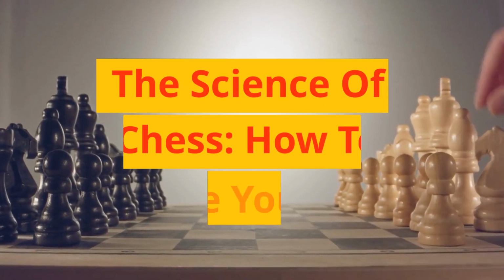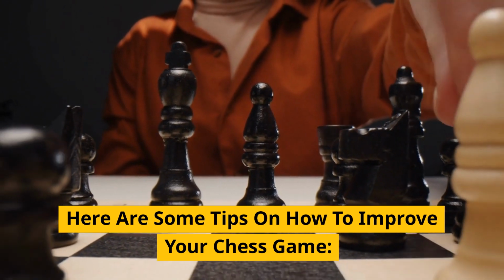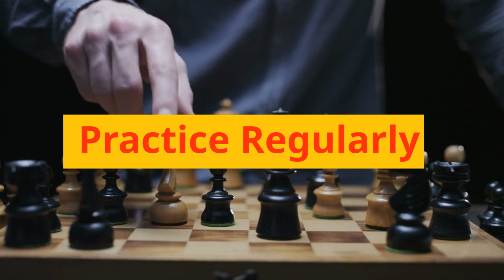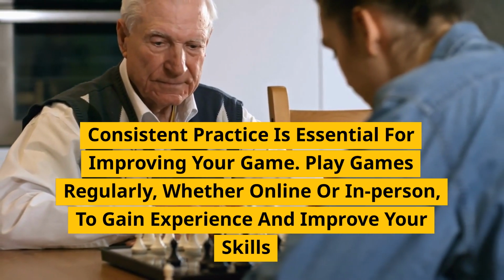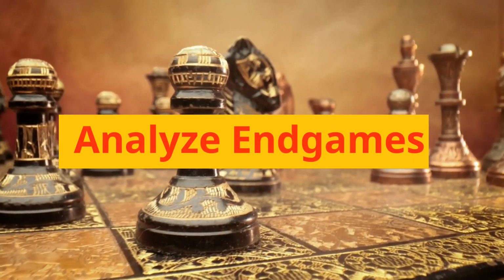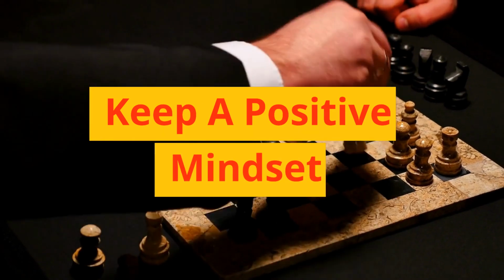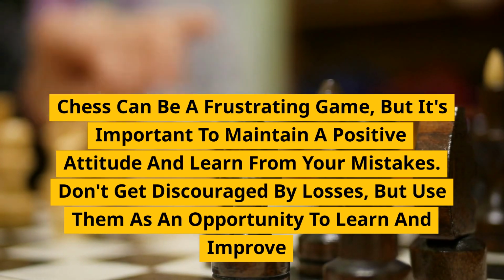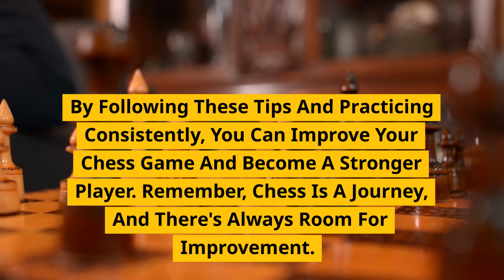The Science of Chess: How to Improve Your Game